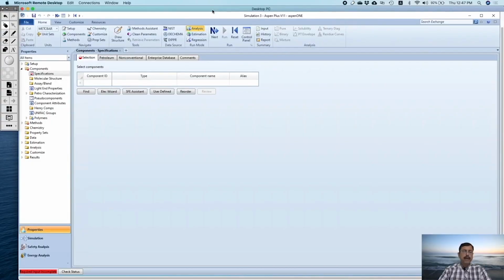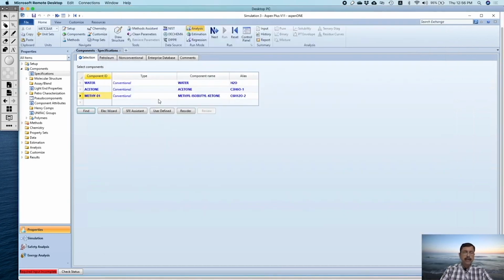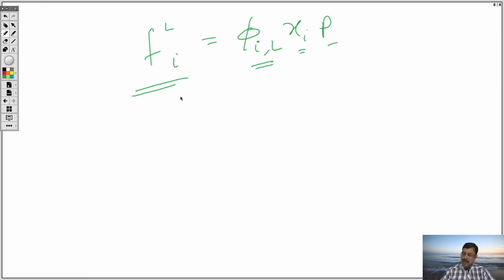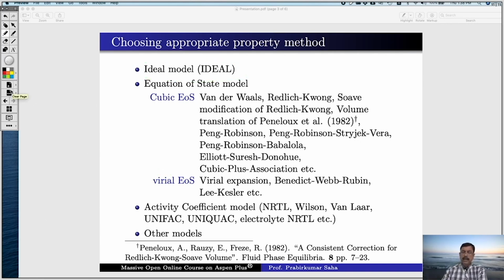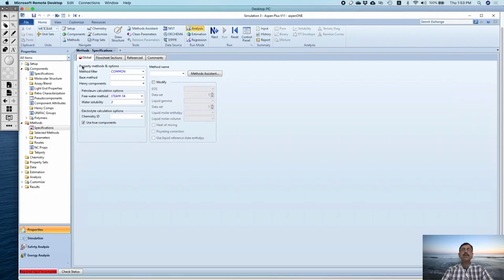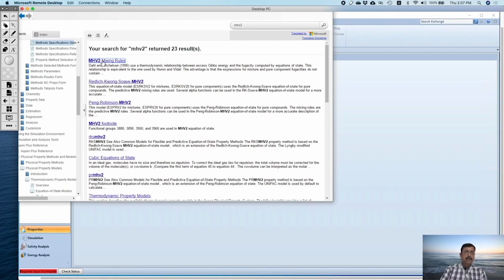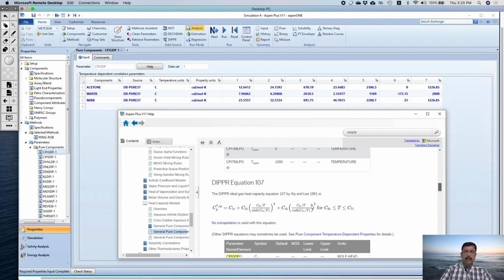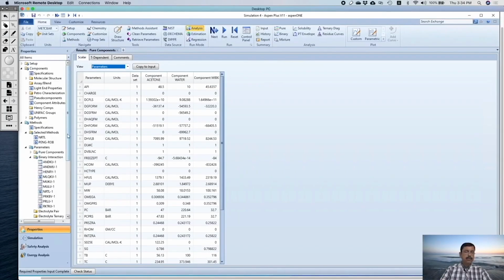Isobutene Production Plant